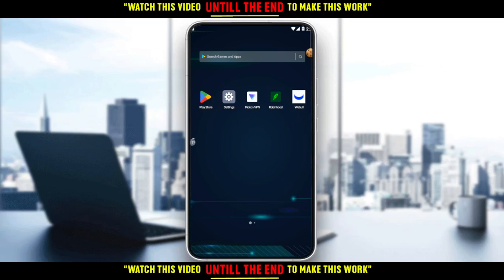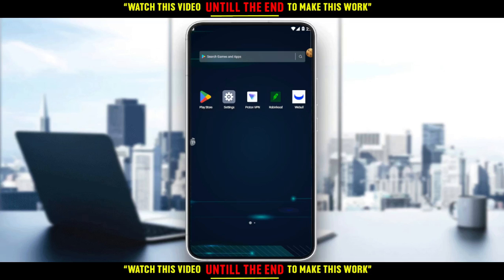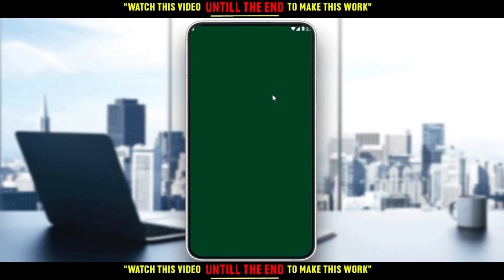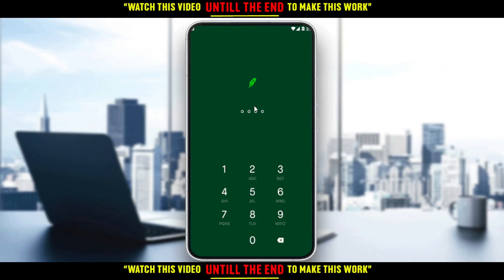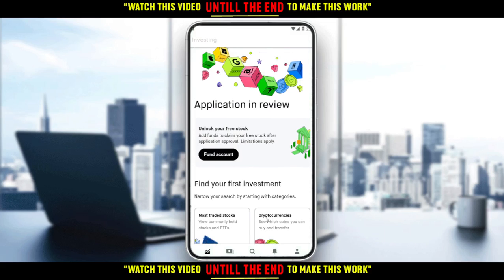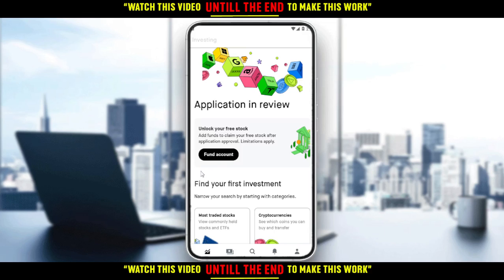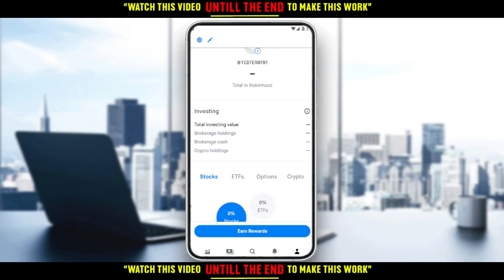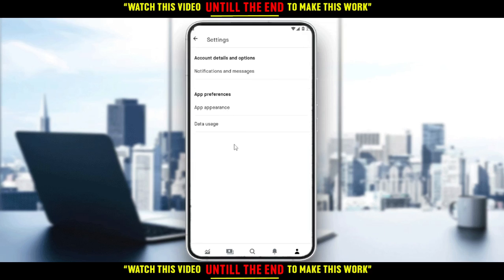How To Cancel Deposit In Robinhood Tutorial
Today I show how to cancel deposit in robinhood tutorial,robinhood app tutorial,cancel deposit in robinhood